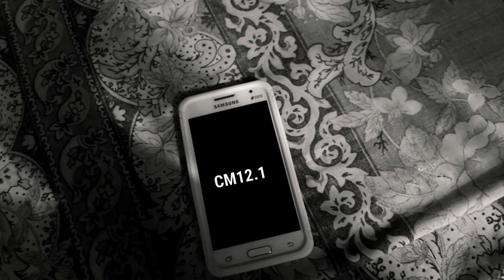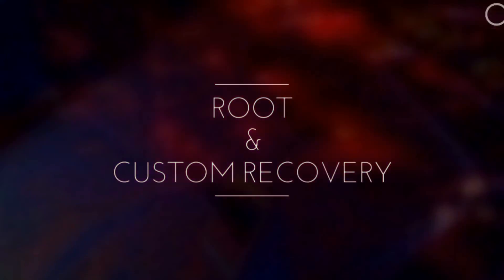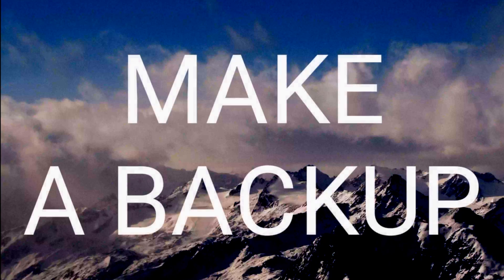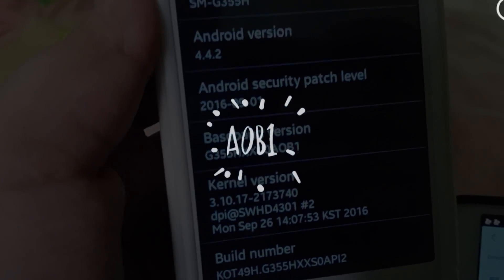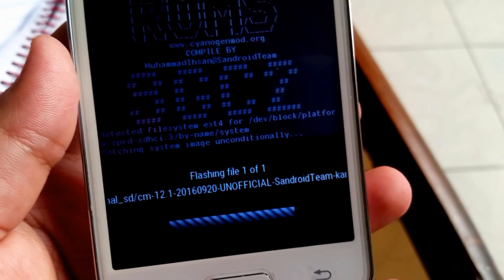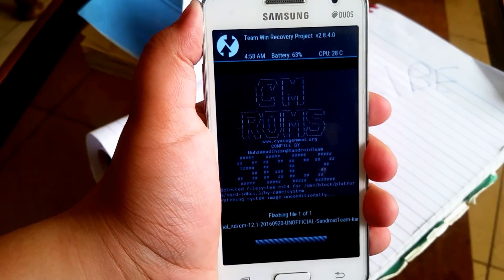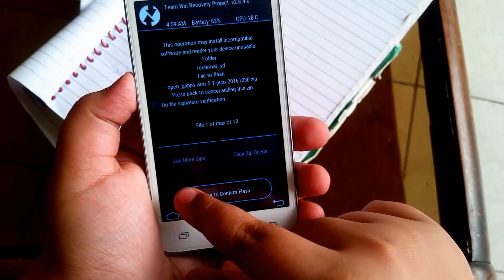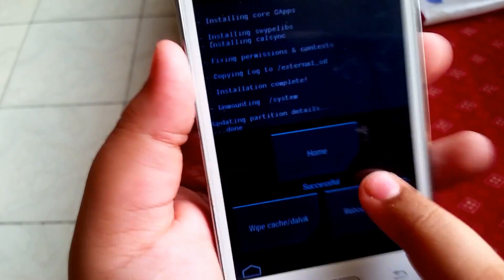Install REAL LOLLIPOP on the G355H Galaxy Core 2! (Cm12.1)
↪READ BEFORE DISLIKING!!!
Some people have been facing some problems with imei and sim connectivity. This appears me to be completely random. Didnt happen to me but if it does to you, you're just one of the unlucky few. Just a disclaimer in someone faces this issue because three such cases have been reported to me. Peace

or(shortened link)
goo.gl/ZxkPcG
↪How to flash the AOB1 file:
goo.gl/vbl0yp

Muhammedhassanyoutube

Google+:
+Muhammed Hassan